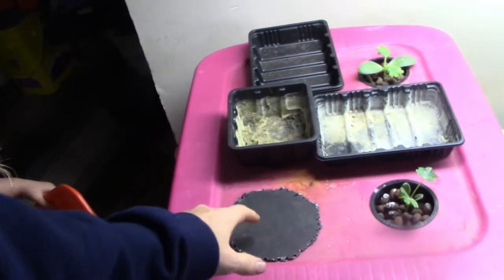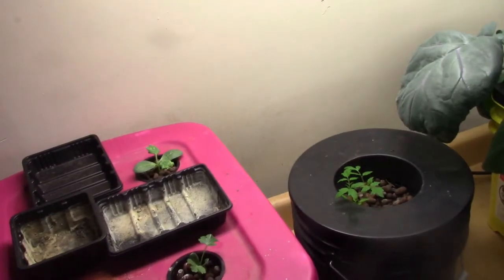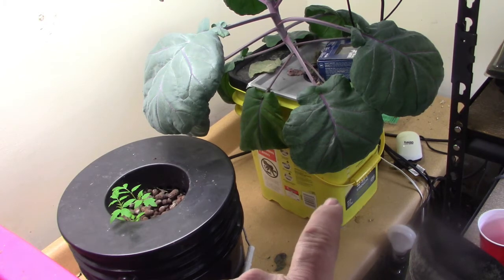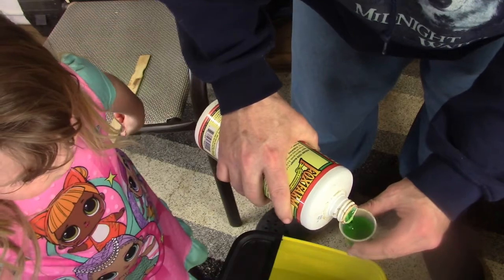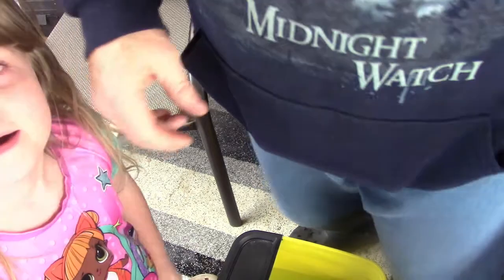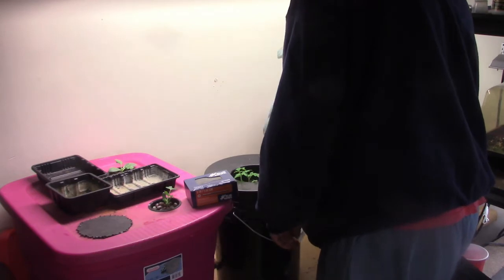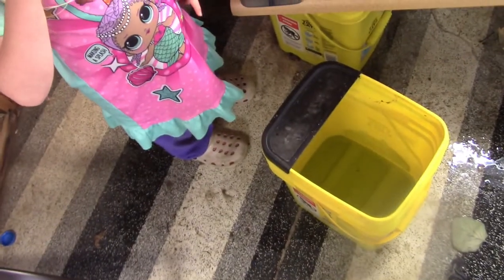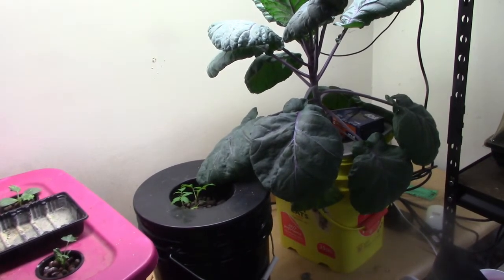Abigail's Reservoir Change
I had to go downstairs to make a reservoir change.  The Brussels Sprouts were running low on water.  As I was going downstairs, Abigail asked if she could come.  So we did it together.
Radical: Taking Back Your Faith From The American Dream